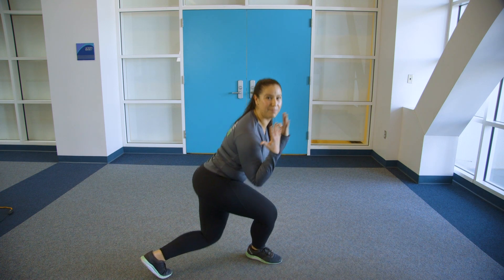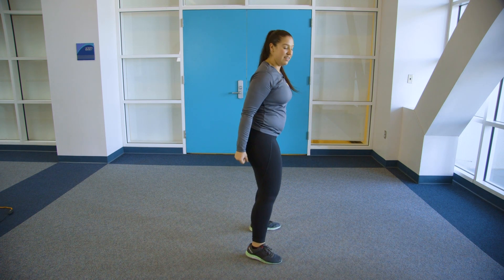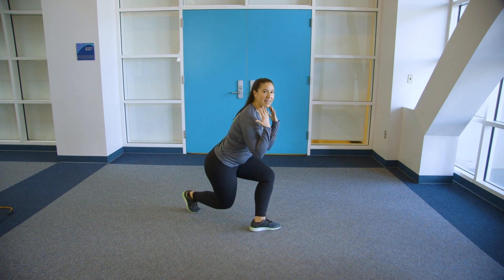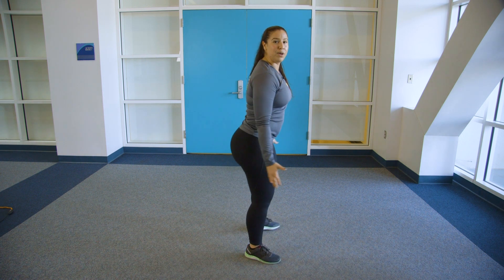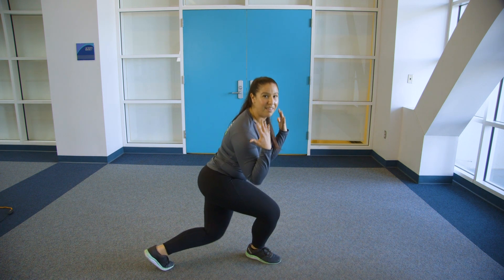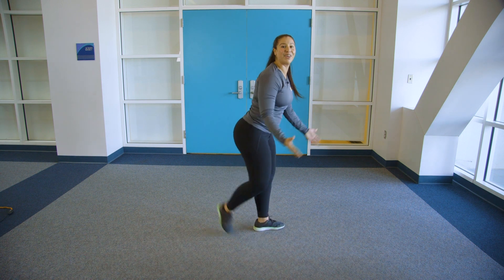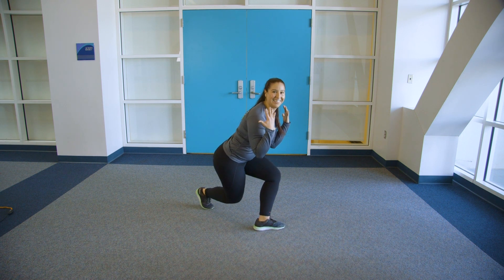Get Up Tritons! Curtsy Lunge with Jessica